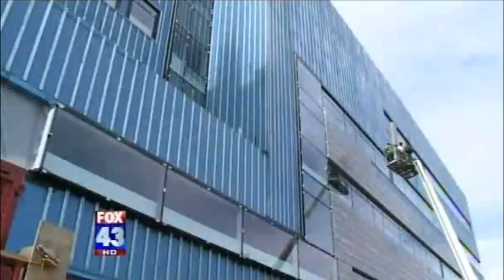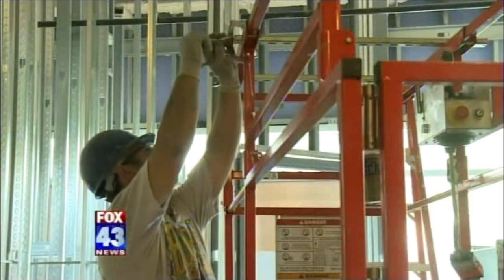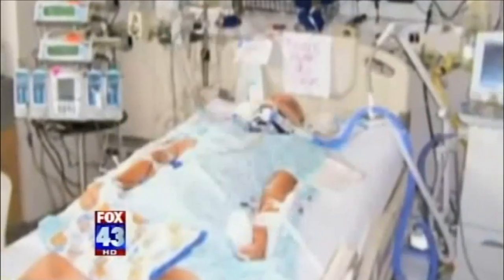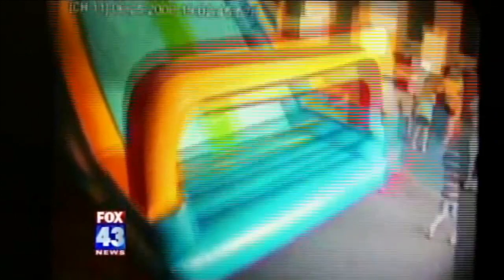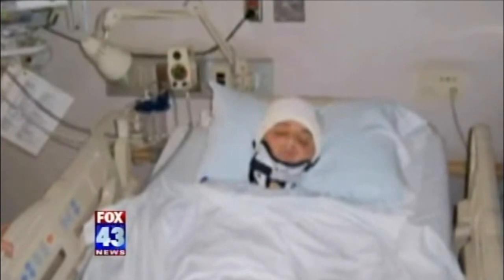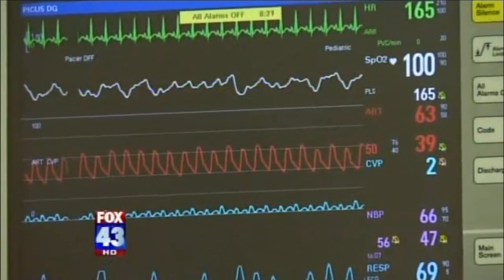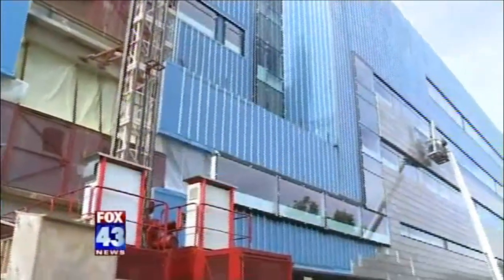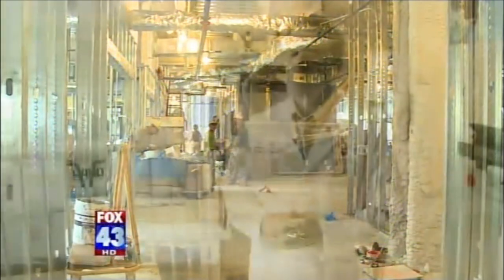Pediatric Intensive Care Unit (PICU) - Penn State Hershey Childen's Hospital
Work continues on the new Penn State Hershey Children's Hospital.  This story features a conversation with the father of a patient of the Pediatric Intensive Care Unit (PICU), which will feature 16 patient rooms and 2 isolation rooms when the new hospital building opens in the fall of 2012.